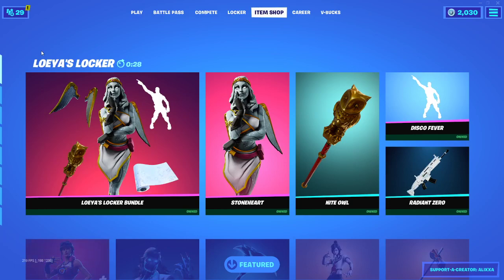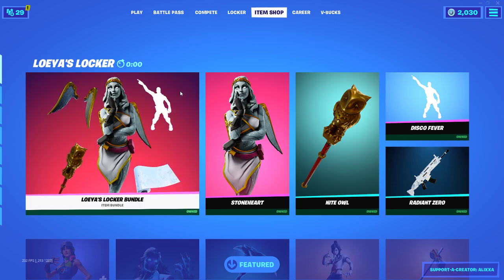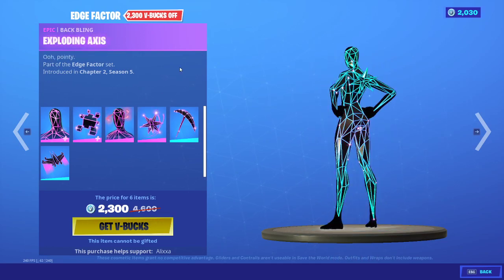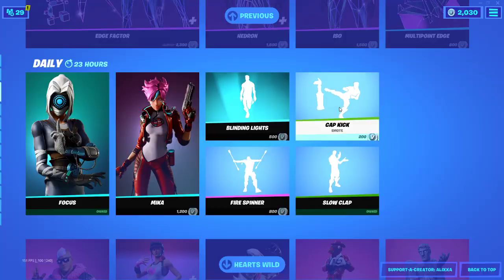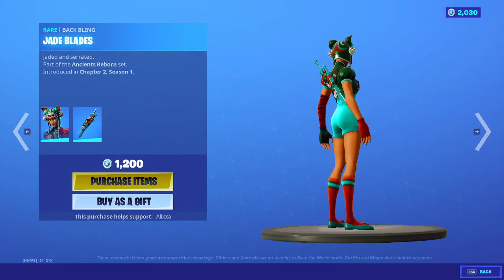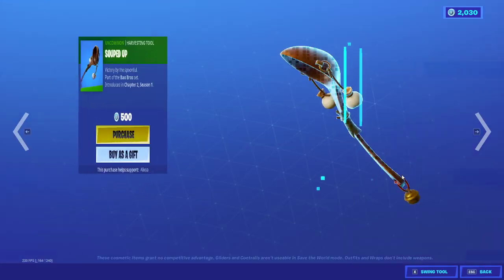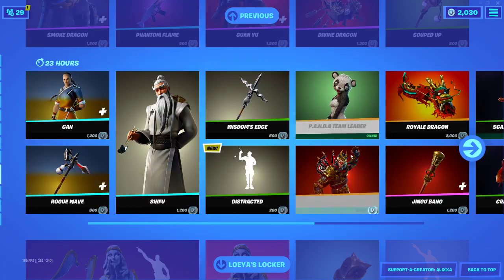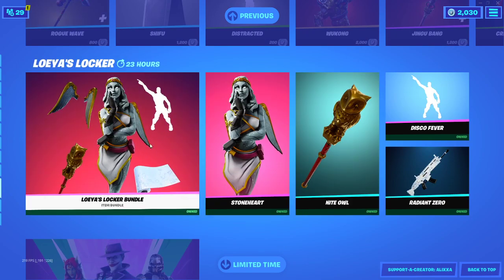*HUGE ITEM SHOP!!!* VALENTINES + LUNAR NEW YEAR FEBRUARY 10, 2021 LIVE ITEM SHOP!!!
February 10, 2021 live item shop!